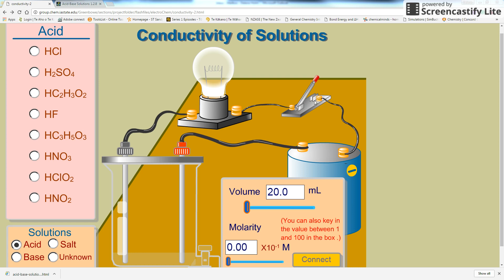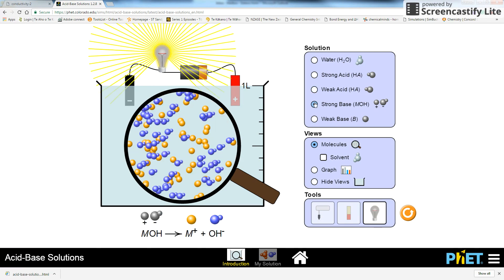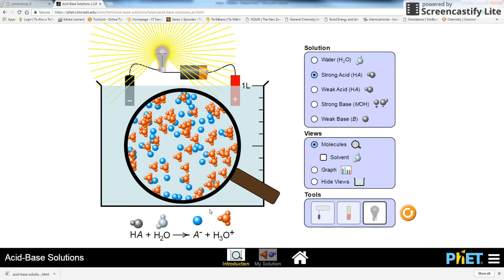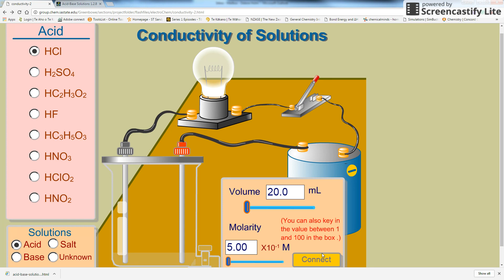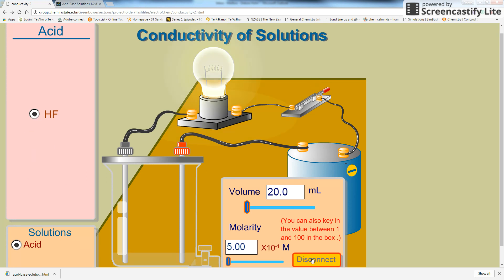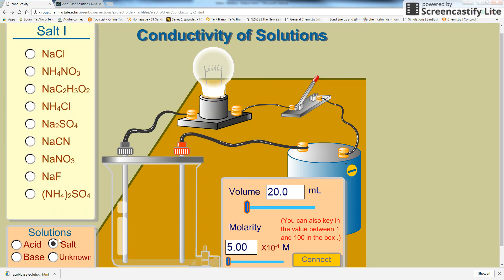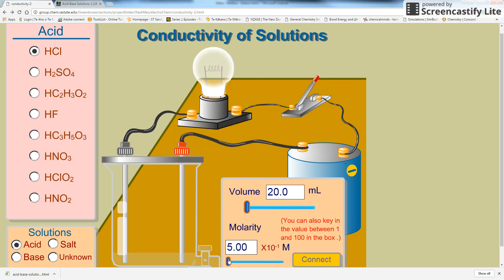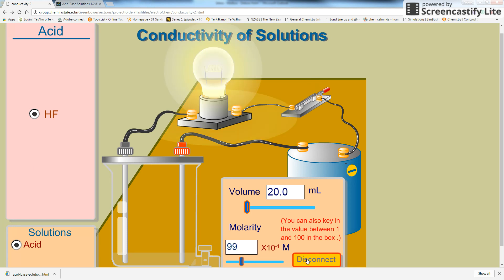Conductivity of Solutions simulation